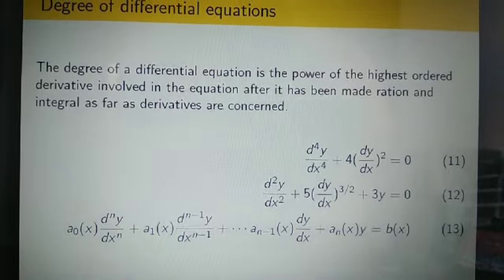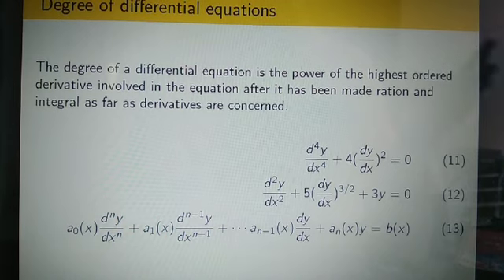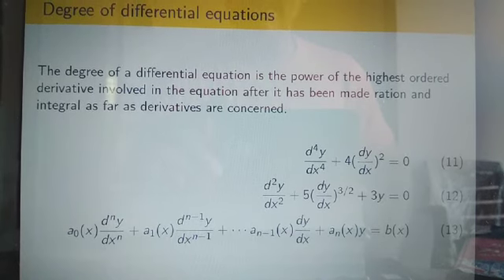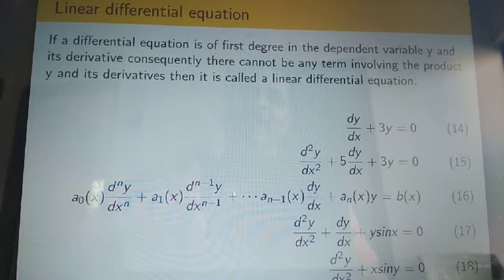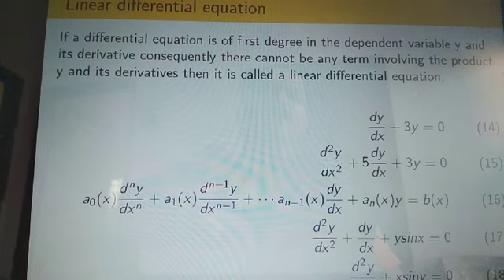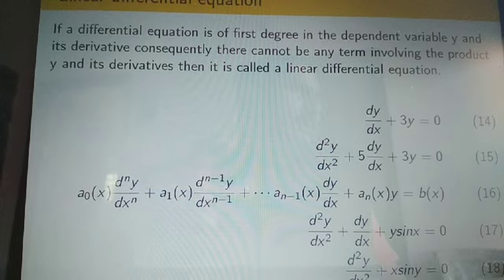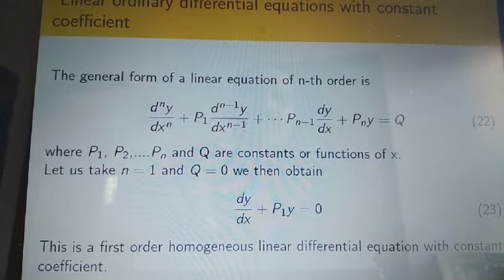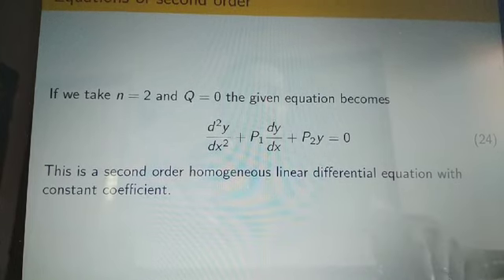Fundaments ODE Part 2, B. Sc-1 Maths, Dr. Uday Narayan Ghosh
Orinary Differential Equation
Fundaments ODE Part 2